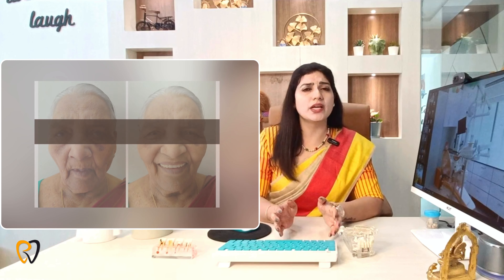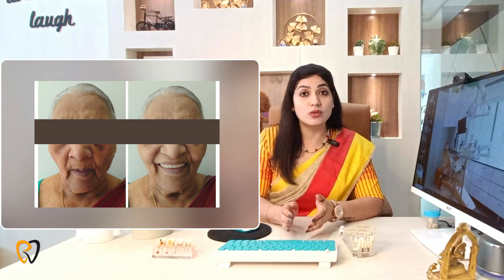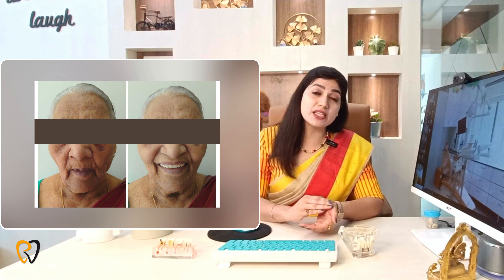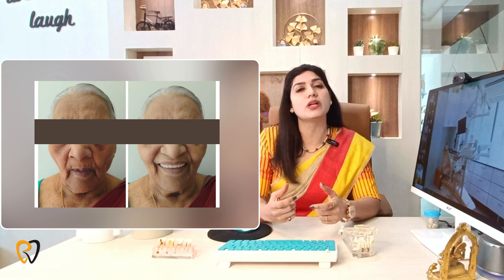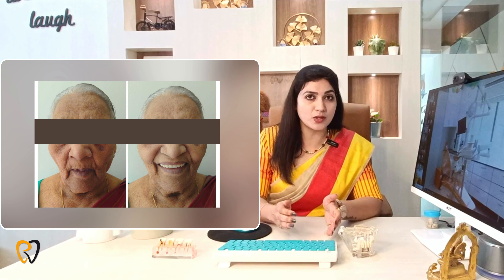5 రకాల డెంటల్ ఇంప్లాంట్లు Types of Dental Implants in Telugu | Full Mouth, All on 4 | Platina Dental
**Video Description: Dental Implants Part 2 - Comprehensive Guide by Dr. Swetha, Chief Dentist at Platina Dental**

Dental Implants in Hyderabad - Ep #2 Types of Implants, Full mouth, Bone Graft - Platina Dental

Welcome to the second installment of our in-depth series on dental implants presented by Dr. Swetha, the Chief Dentist at Platina Dental, located in KPHB & Kondapur. In this video, Dr. Swetha delves into the advanced aspects of dental implants, offering valuable insights for those considering this transformative dental procedure.

### Topics Covered in This Video:

00:05 **1. Multiple Dental Implants:**
Dr. Swetha explains the process and benefits of multiple dental implants, ideal for patients missing several teeth. Discover how these implants restore functionality and aesthetics, providing a durable solution for your dental needs.

00:22 **2. Full Mouth Dental Implants:**
Explore the comprehensive solution of full mouth dental implants, which offer a complete restoration of your smile. Dr. Swetha discusses the benefits, procedure, and cost of full mouth dental implants in Hyderabad, helping you make an informed decision.

00:38 **3. Types of Implants: All on 4, All on 6, All on 8:**
Learn about the different types of implant systems available, including All on 4, All on 6, and All on 8. Dr. Swetha explains how these systems differ and what factors influence the choice of each, ensuring the best outcome for your specific dental condition.

01:10 **4. Implants with Minimum Bone Support: Zygomatic and Pterygoid Implants:**
Discover the innovative solutions for patients with minimal bone support. Dr. Swetha introduces zygomatic implants and pterygoid implants, explaining their unique advantages and the conditions that make them suitable.

01:26 **5. Immediate Implant Placement After Tooth Extraction:**
Understand the benefits and procedure of immediate implant placement, a technique that allows for the placement of implants right after tooth extraction. Dr. Swetha highlights the advantages of this approach, including reduced treatment time and improved patient comfort.
**Advantages of Immediate Implant Placement:**
- Reduced overall treatment time
- Preservation of jawbone and facial structure
- Faster restoration of function and aesthetics

02:18 **6. Usage of Bone Graft in Implant Placement:**
Bone grafts play a crucial role in dental implants, especially when there is insufficient bone structure. Dr. Swetha elaborates on why and when bone grafts are necessary, and how they enhance the success rate of implants.

**Why and When We Use Bone Graft:**
- To provide adequate support for dental implants
- To ensure the stability and longevity of the implants
- To restore bone structure lost due to periodontal disease or trauma

### Why Choose Platina Dental for Dental Implants in Hyderabad?

At Platina Dental, we are committed to providing top-notch dental care tailored to your unique needs. With our expertise in advanced implant techniques like zygomatic implants and pterygoid implants, and our focus on patient comfort and satisfaction, you can trust us for the best dental implant solutions in Hyderabad.

### Cost of Dental Implants in Hyderabad

Understanding the cost of dental implants in Hyderabad is crucial for planning your treatment. There are a lot of the factors influencing the cost. At Platina Dental, we ensure transparency and help you make an informed decision.

- Dental implants in Hyderabad
- Immediate implant placement
- Full mouth dental implants
- All on 4
- All on 6
- Zygomatic implants
- Pterygoid implants
- Bone graft

Join us in this educational journey to explore the world of dental implants and achieve the smile you deserve. Your perfect smile is just a call away!

Platina Dental
KPHB & Kondapur, Hyderabad

This comprehensive video is designed to educate and empower you with the knowledge needed to make informed decisions about dental implants. Whether you're considering full mouth dental implants or specific types like All on 4 or zygomatic implants, Dr. Swetha and the team at Platina Dental are here to guide you every step of the way.